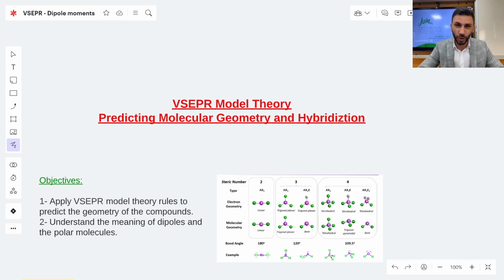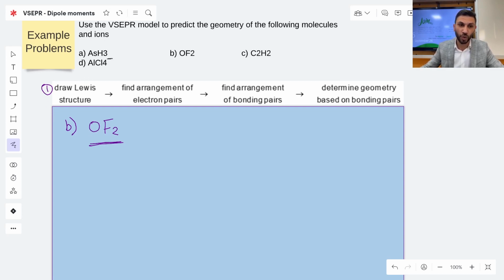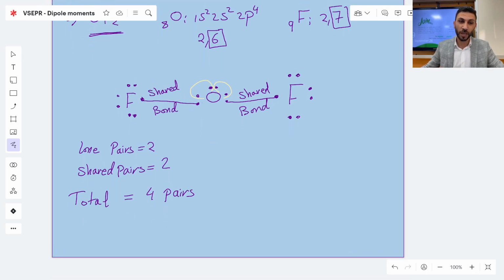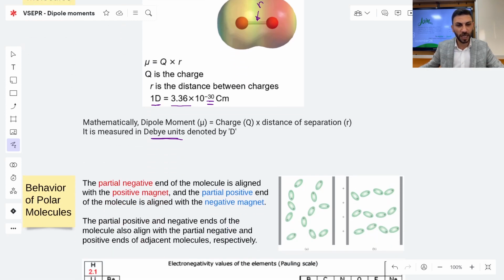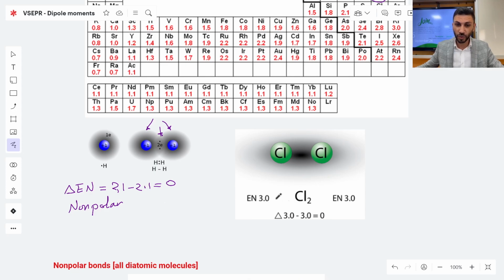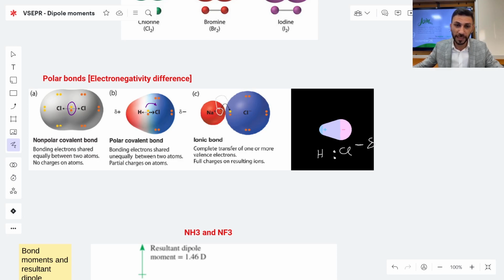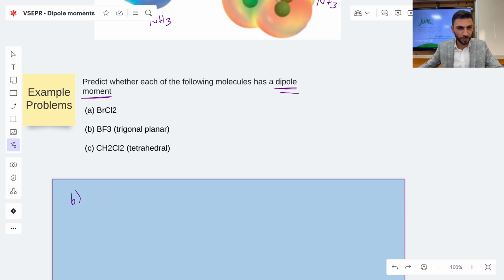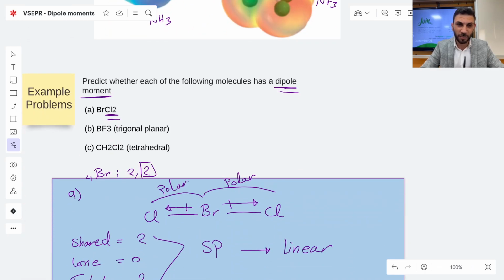VSEPR model theory and dipole moments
In this lesson you will learn about the VSEPR Model Theory and the rules followed to decide if the molecule is polar or non-polar.